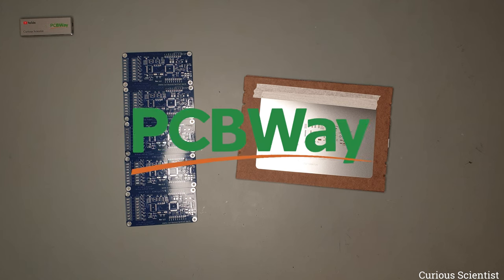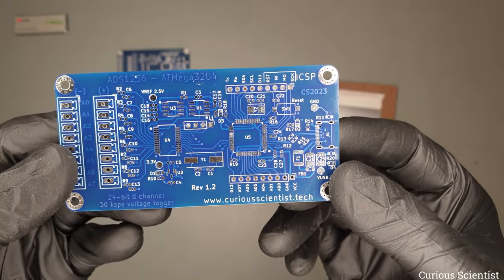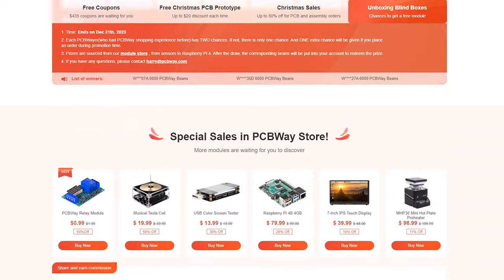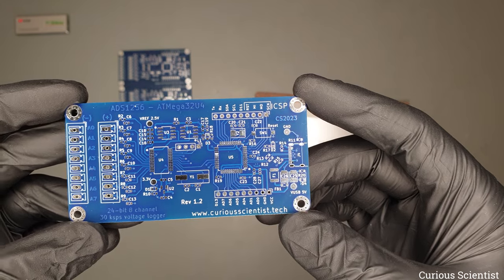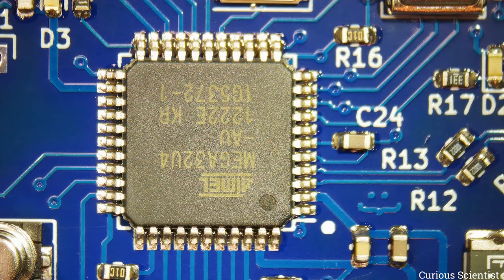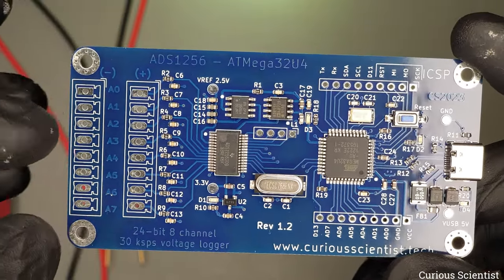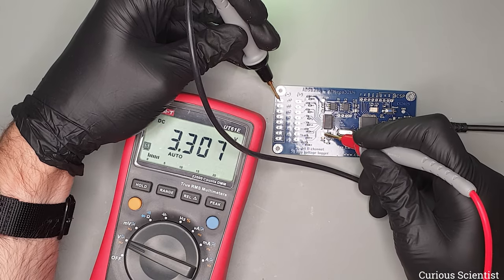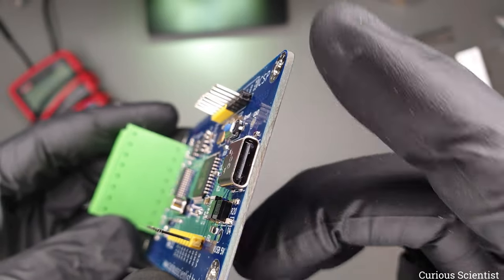ADS1256 Official Arduino Library and Custom DAQ Board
*UPDATE*:
Since this video, I created my own custom library for the ADS1256.

In this video, I show you two things. One is a new version (v1.2) of my custom DAQ based on the ADS1256 AD converter and Atmega32u4 microcontroller. I slightly compressed the size of the board, added a USB-C connector to it, and added some more obvious text on the silkscreen. Another update is the software itself. The library is now officially in the Arduino’s library catalogue. So, if you search for ADS1256 in your Arduino IDE, you will find my code there.